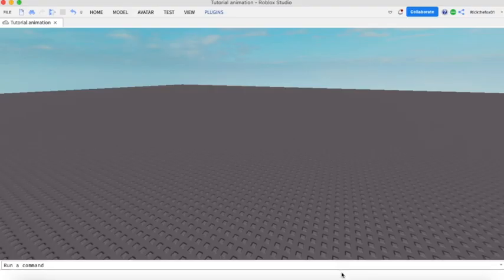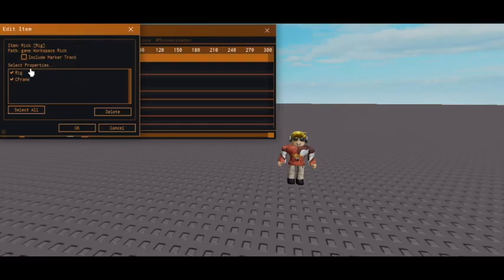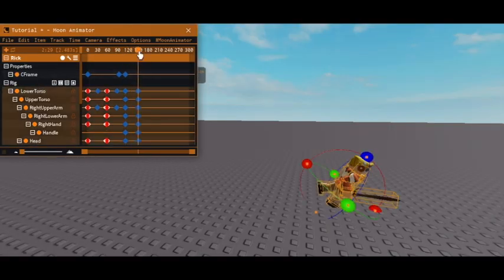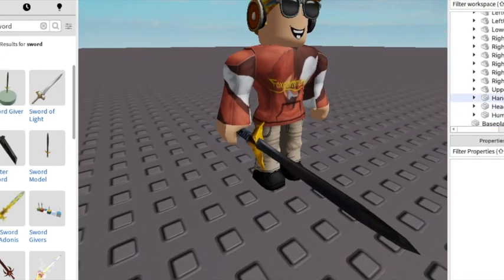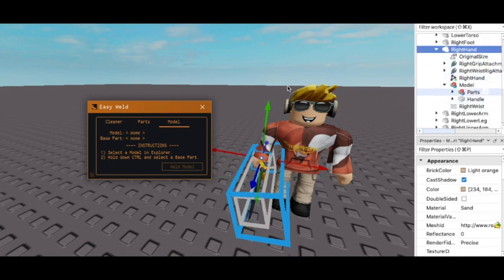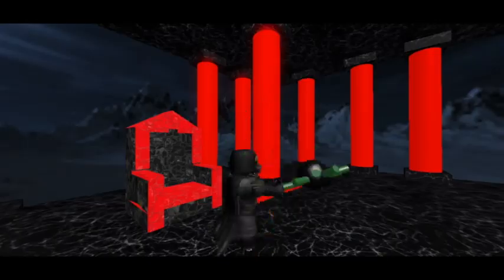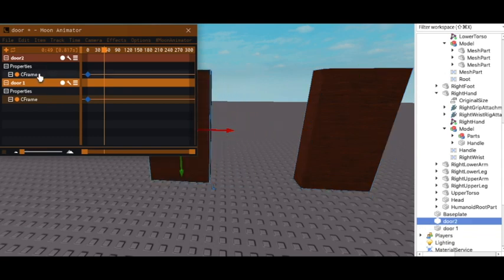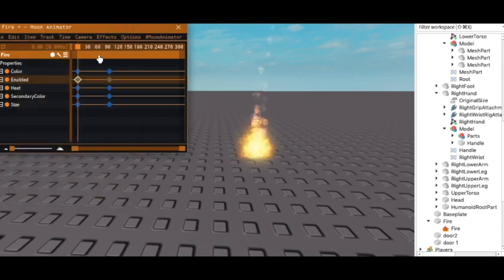Moon animator Tutorial (Outdated)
Hello, welcome at another video
So in this video i will be explaining moon animator to you, since that's something people ask me a lot
Some of these moves are just how i do it.
Enjoy this video, i hope you learn from it!